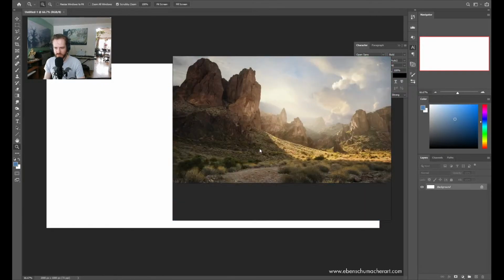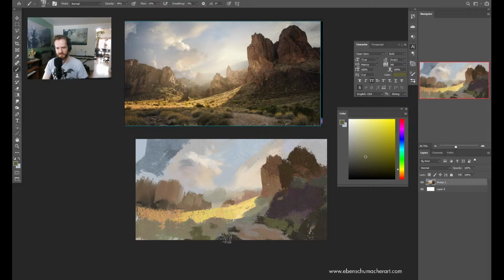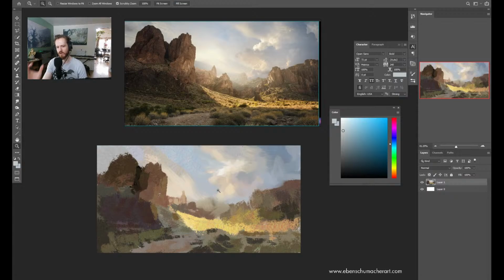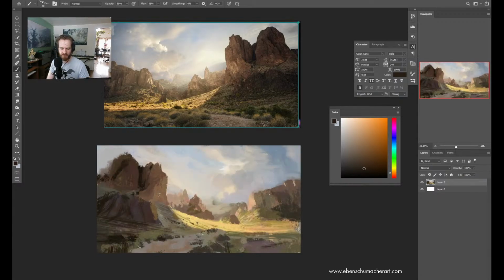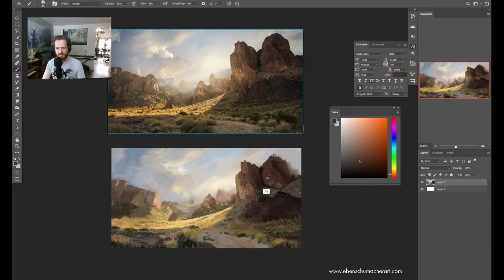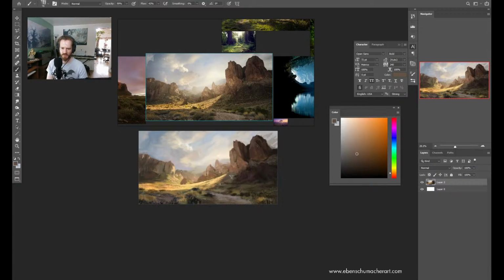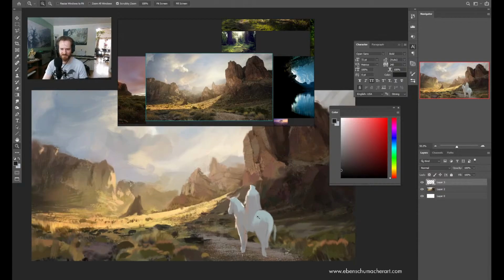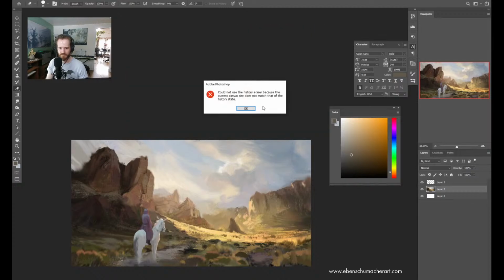Live Stream # 28